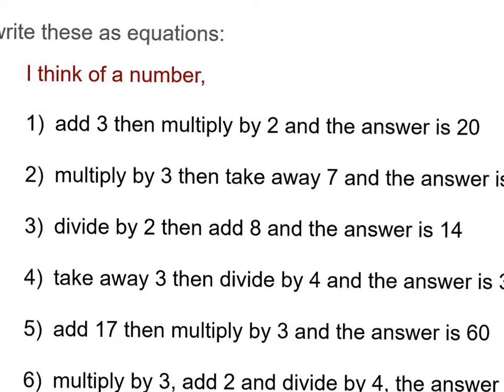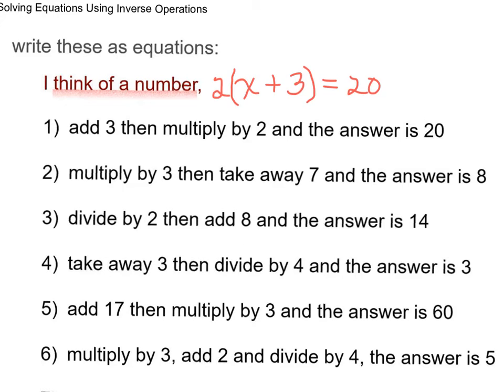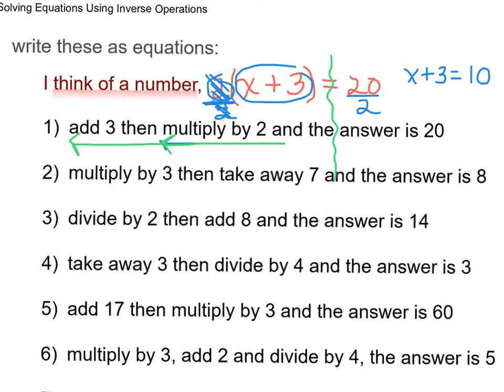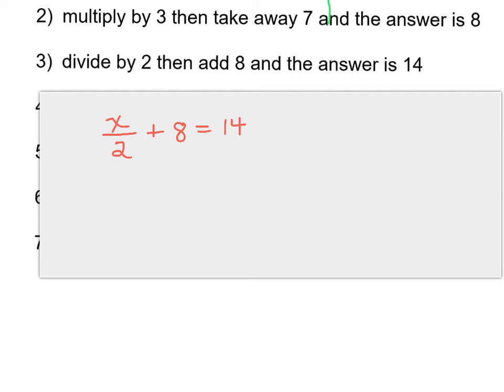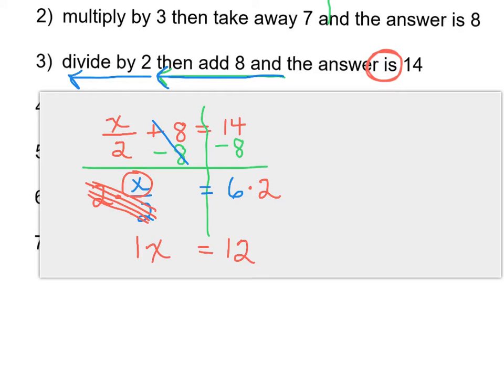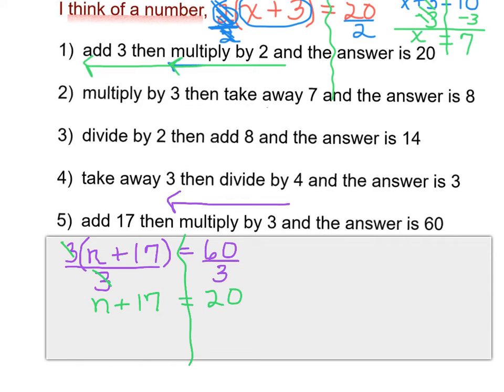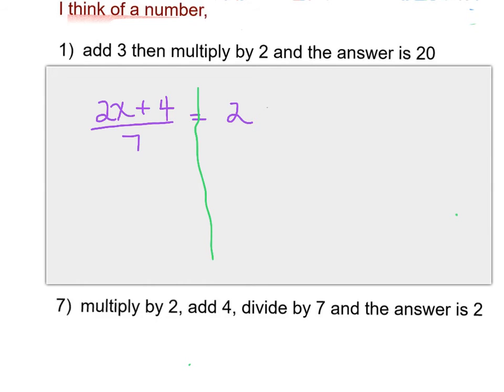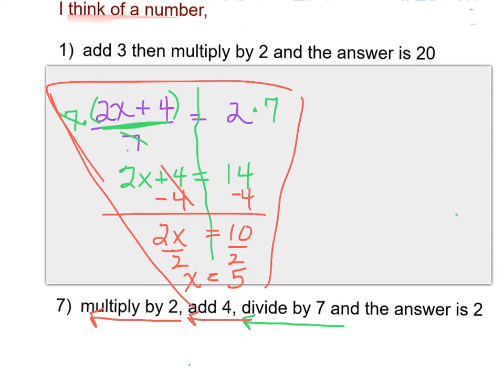Solving Equations Using Inverse Operations ACP